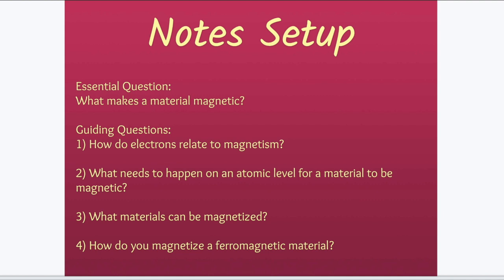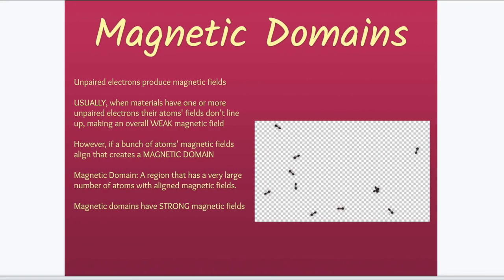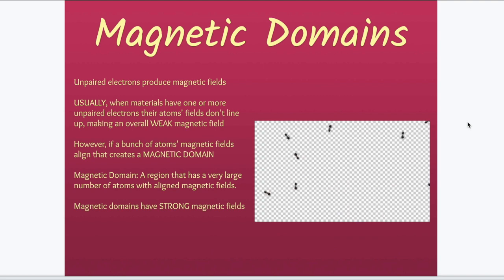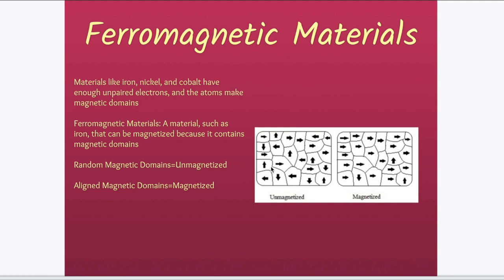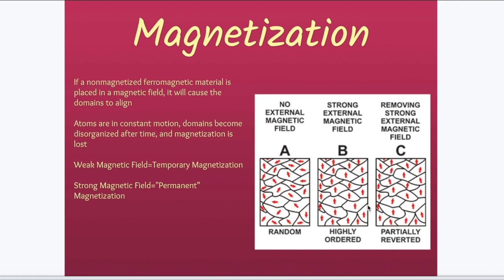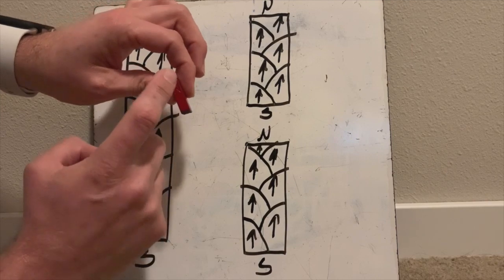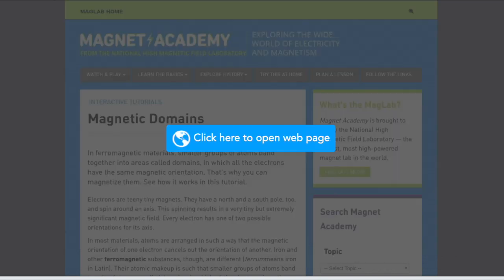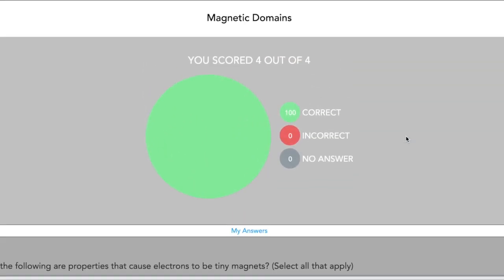C 2 D Magnetic Domains